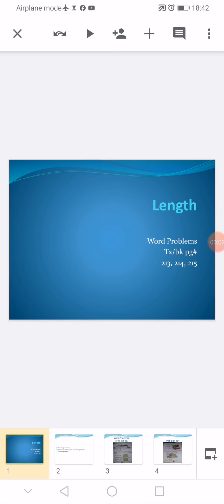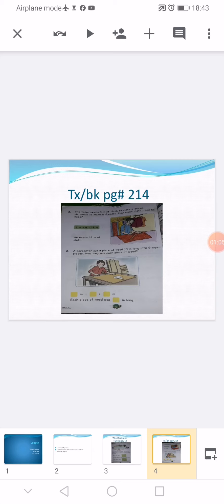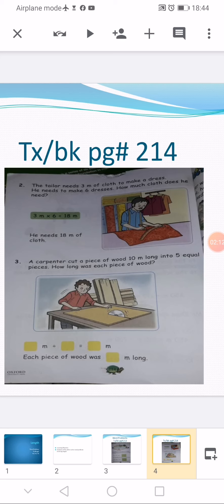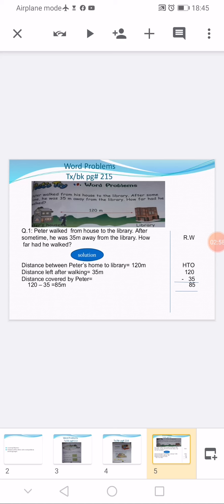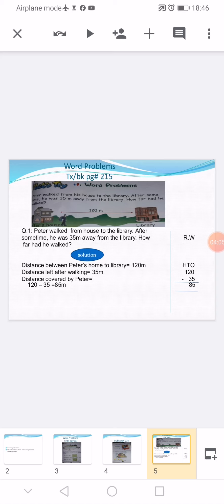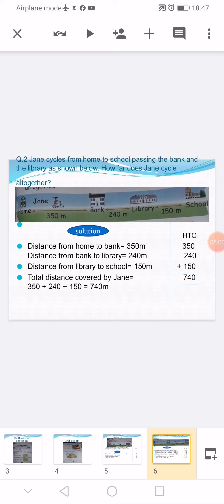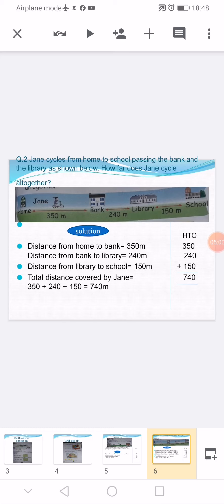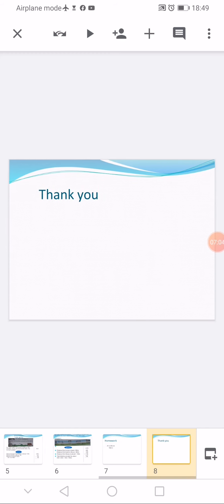Class 2:Mathematics:Week 1 Lesson 1:"Length"